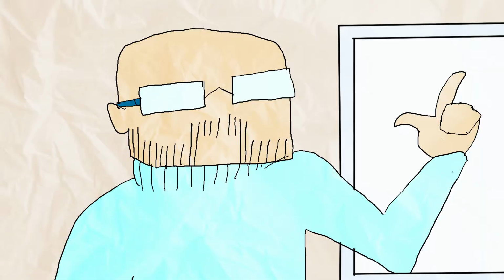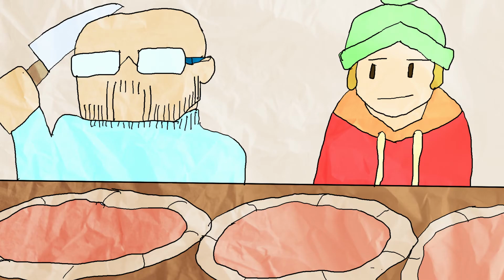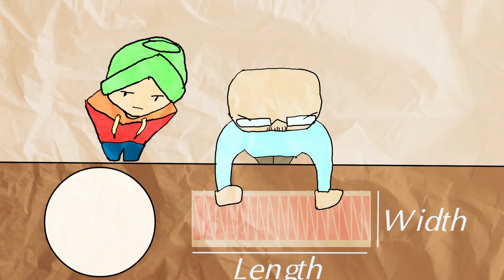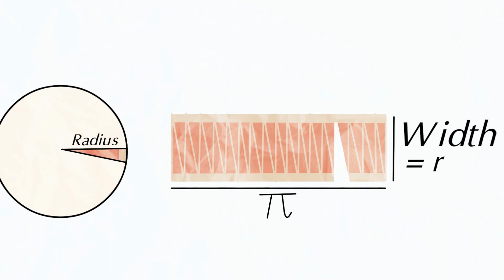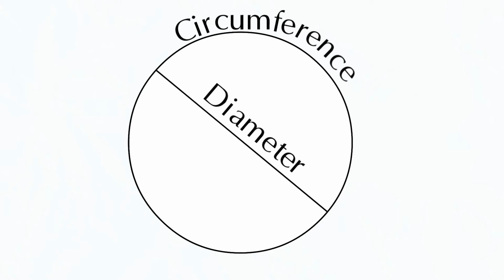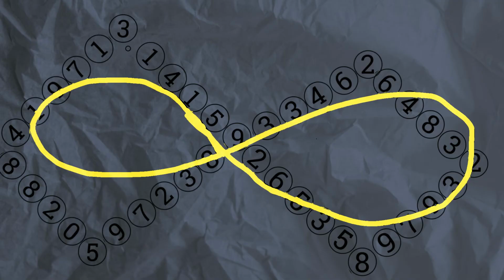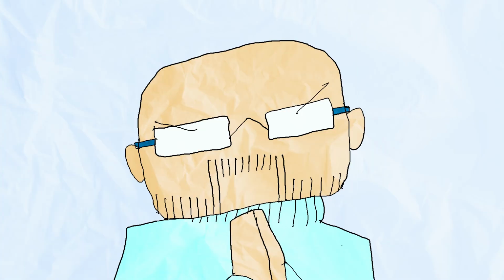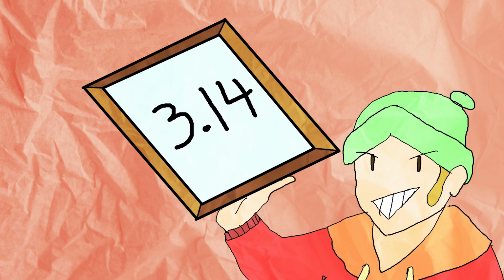What is PI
made a story to understand the meaning of pi (My first animation)